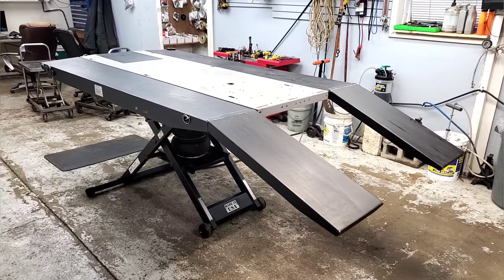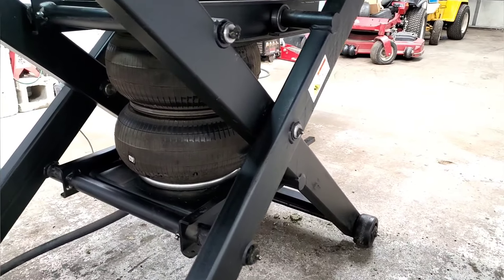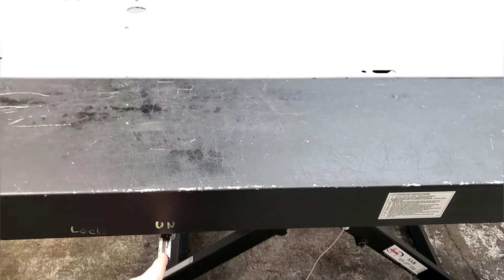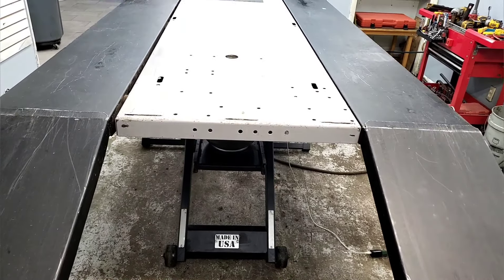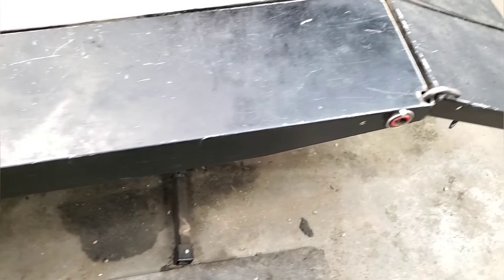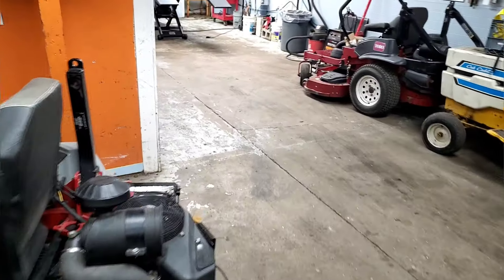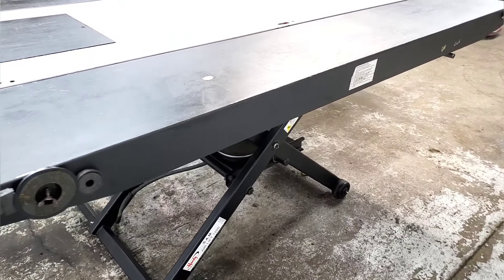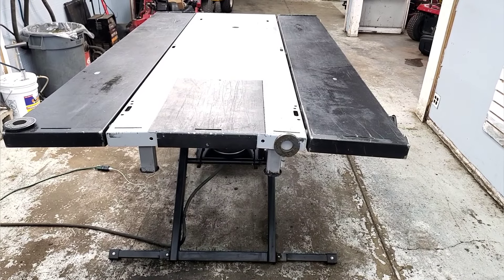Handy S.A.M. 1200 Mower Air Lift Vs Handy S.A.M. 1000 Motorcycle Lift Comparison 1 YR / 3 YR Review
This video offers an honest review of the Handy S.A.M. 1200 air lift vs the Handy S.A.M. 1000 lift table after years of use / abuse

Is the S.A.M. 1200 right for you? Is it quality? How does it hold up?

Watch This before making a purchase of either!

Check out @doublewide6  and a big thanks to him who gave me the idea for the table in the first place

Whether you're a DIY enthusiast or a professional mechanic, this review provides valuable insights that are sure to pique your interest. Don't miss out on this video is you are in the market for a motorcycle, lawn mower or equipment lift table